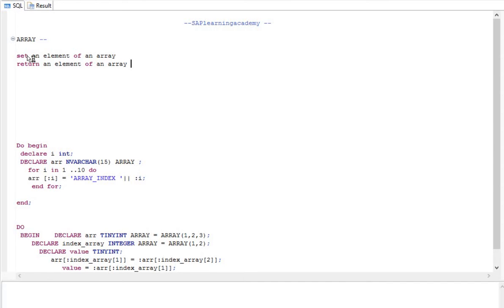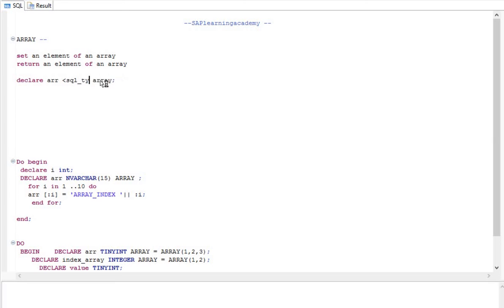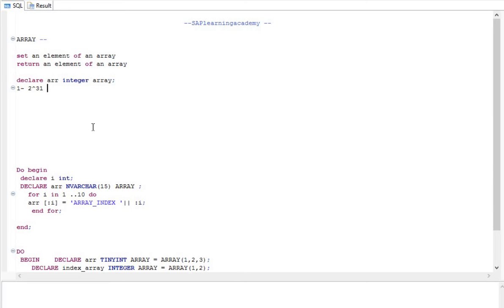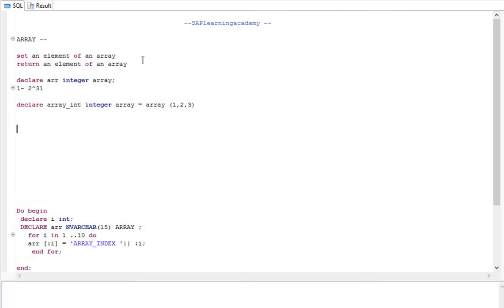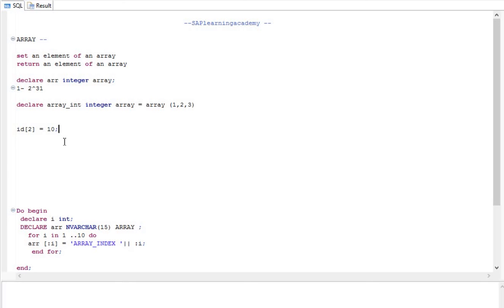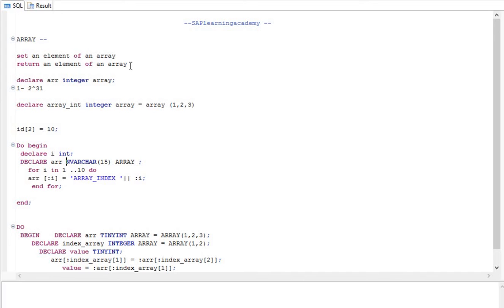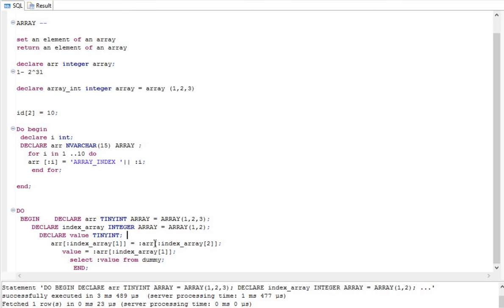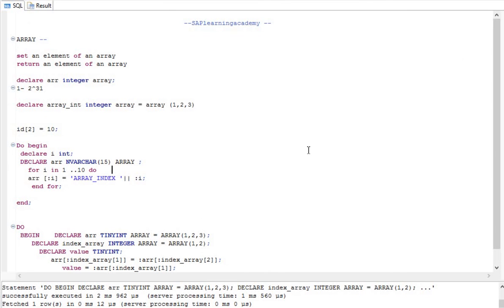SQL Script Tutorial 19 - Array in SQL Script | How to declare an array in SQL Script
In this tutorial we have explained what is array in sql script and how to declare an array in sql script. We have also shown an example how to use array in a procedure. How to set up an element of an array and how to return an element of an array.